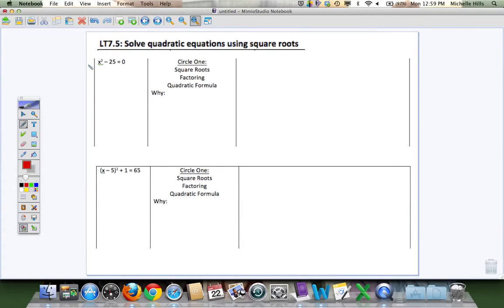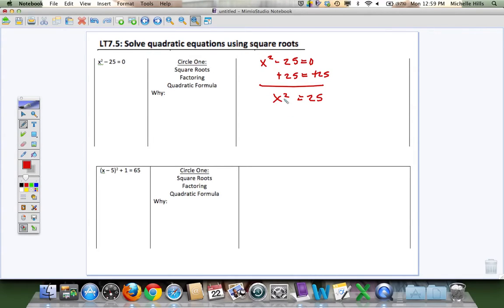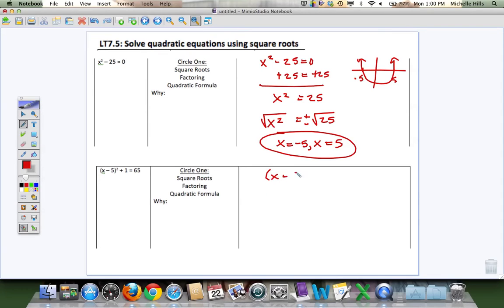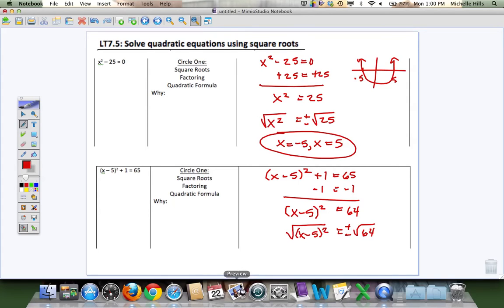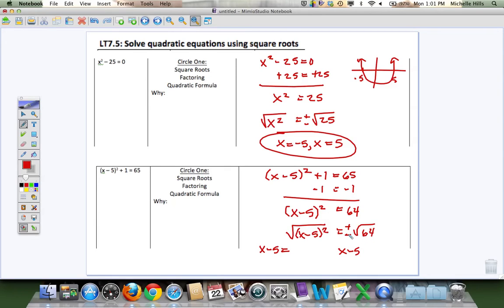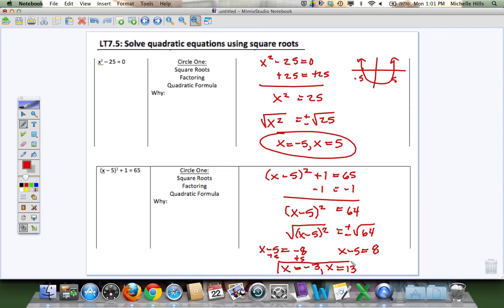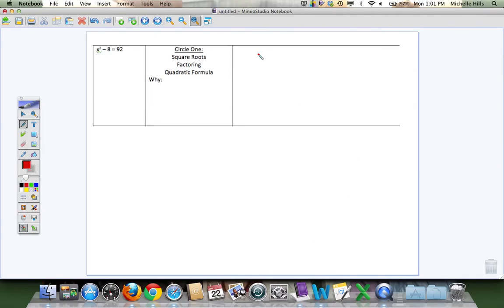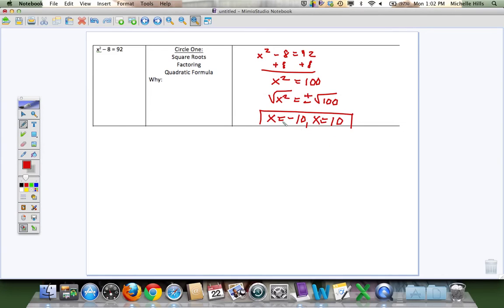Algebra 7.5 Test